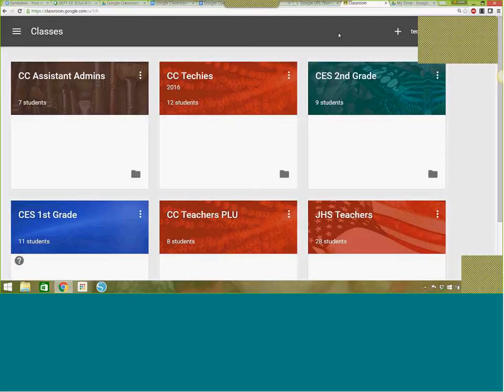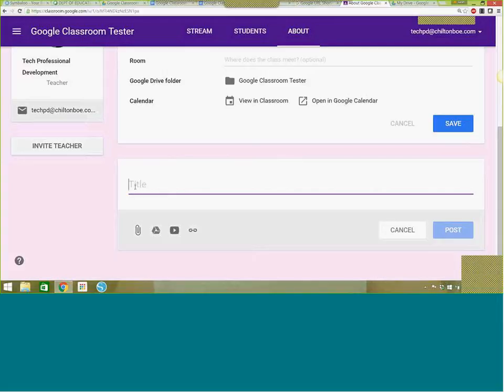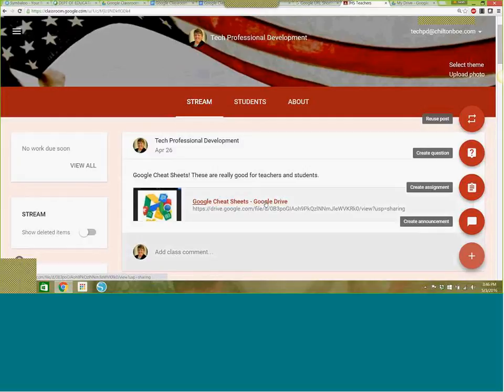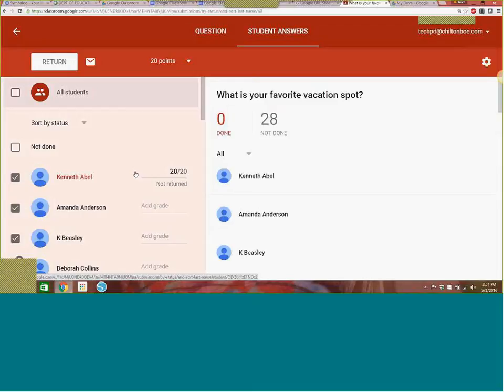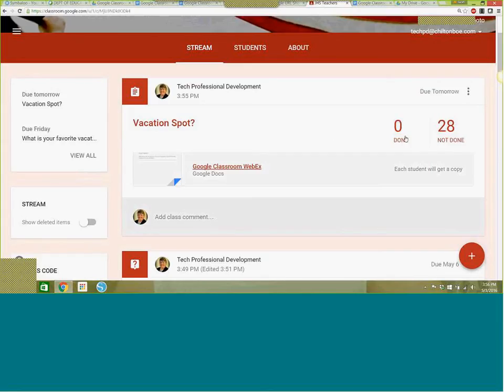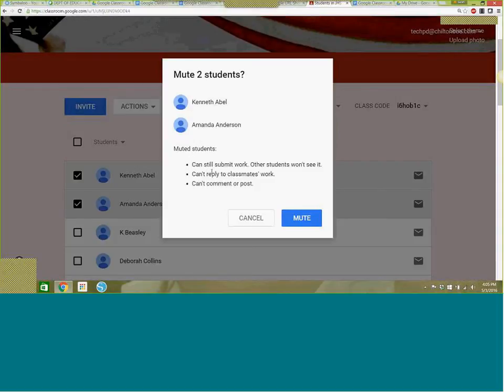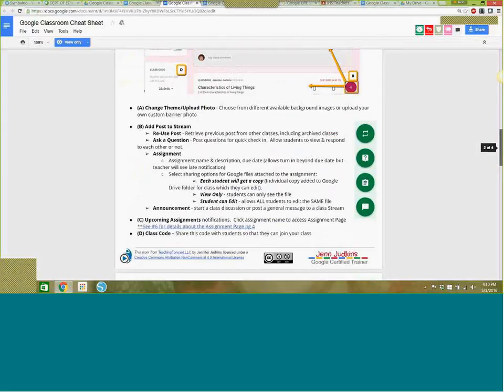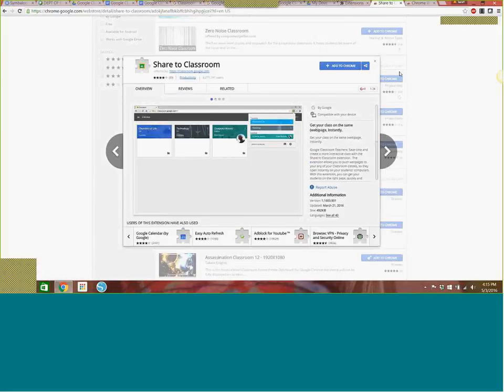ATIM- Google Classroom Webinar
Let's learn how to use Google Classroom! If your school system has moved or will be moving to Google Apps for Education, then this is for you.  Google Classroom will enable teachers to simplify a 1:1 classroom and make sharing documents a breeze. Come and join us!